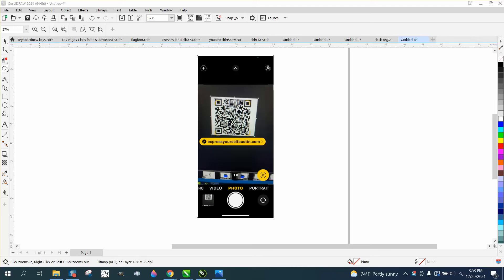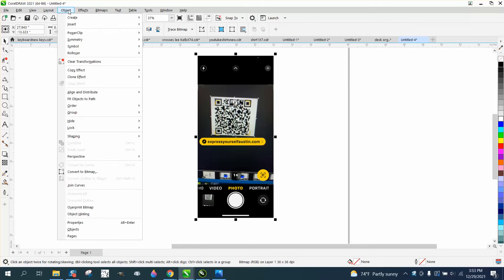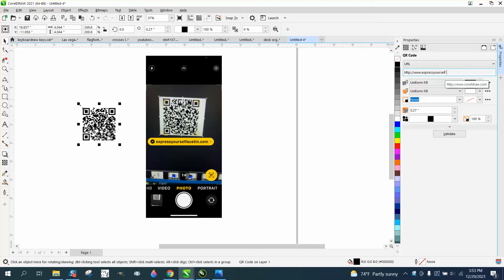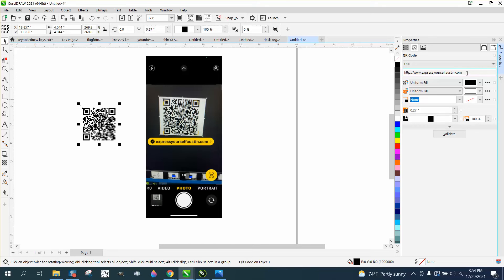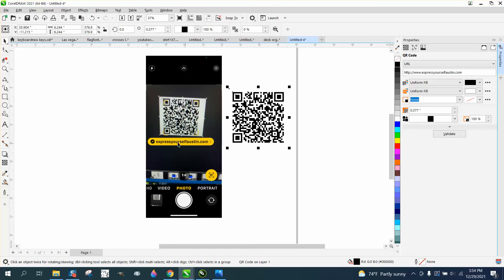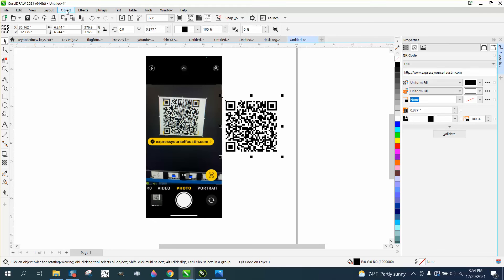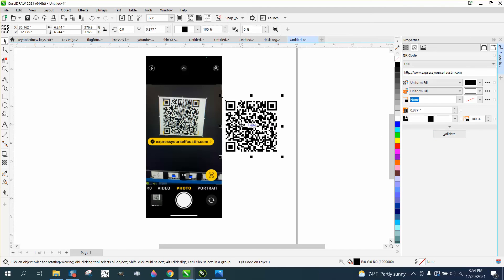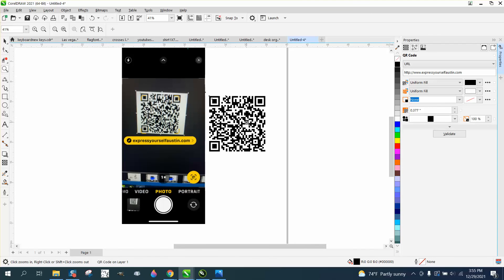Corel Draw Tips & Tricks QR Code Part 2